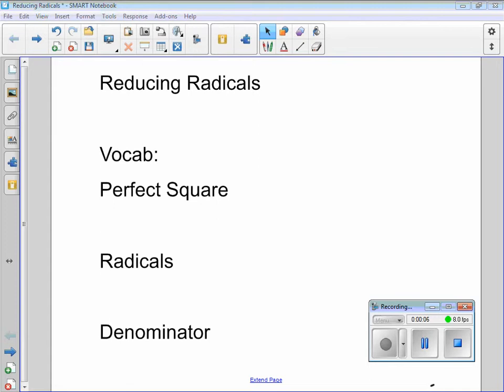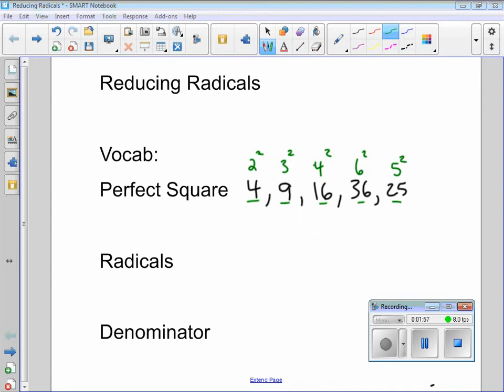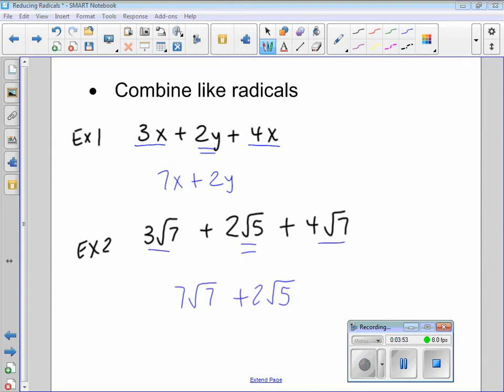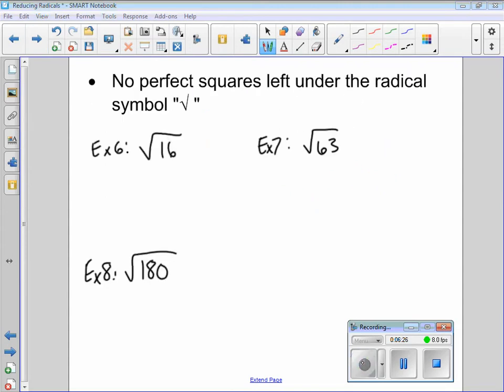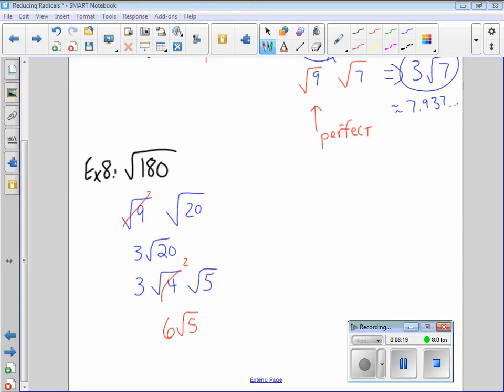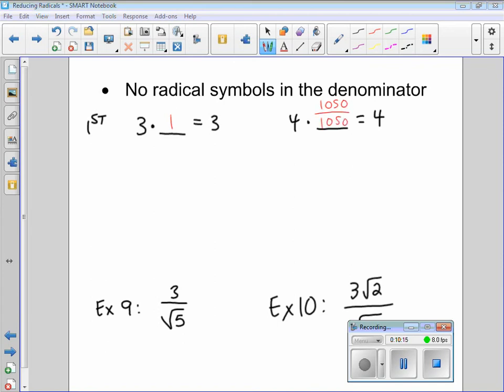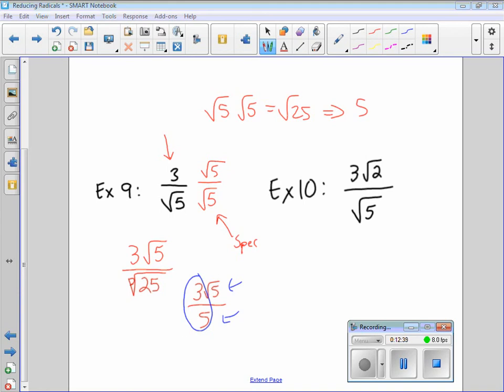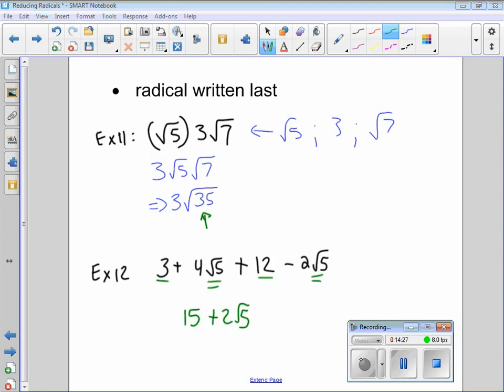Reducting Radicals 2016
Video showing how to work with radicals - reducing, simplifying, etc.